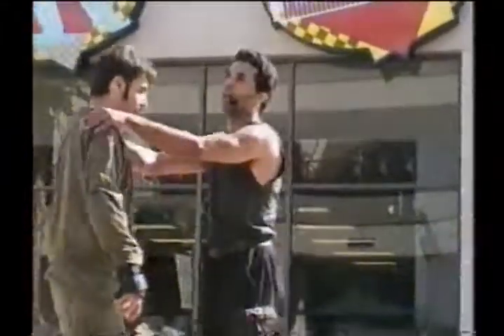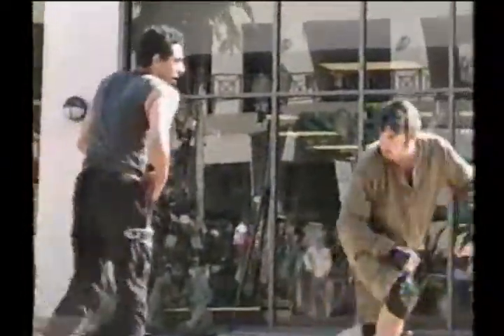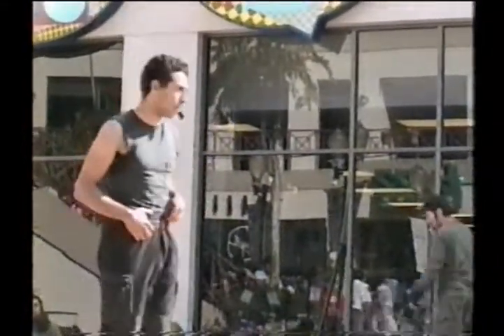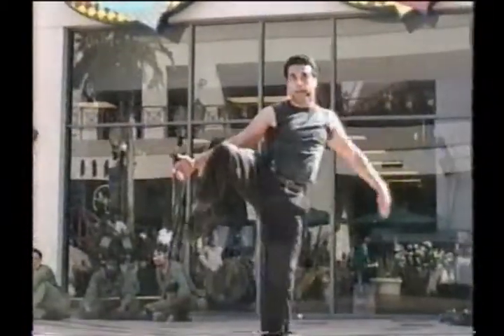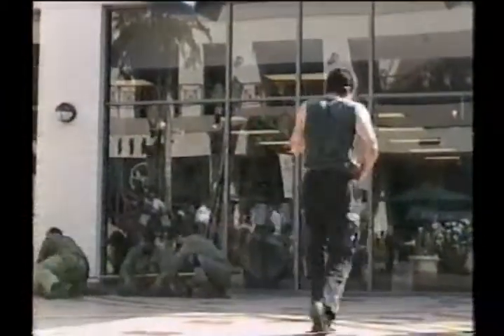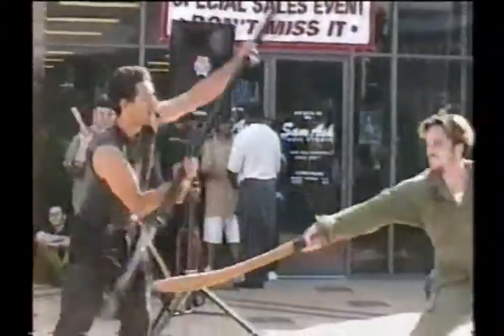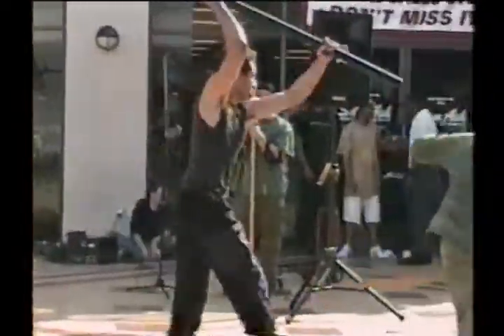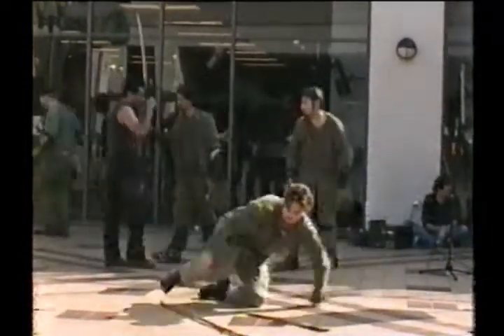PT2: Expl of Kicks in Martial Arts Demo. Negative Hand Staff & Chen Style Kwan Dao by Alejo Mo-Sun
A few explanations about F Axis kicks, a Negative Hand Staff Demo and Kwan Dao Demo. Fight demonstration by Alejo Mo-Sun at Crunch with fight team: Patrick Walker, Micheal Patterson, Erich Fitterer, Peter Athanasiou, Manny Ali, Rick Corvese, Robert Rizzi.